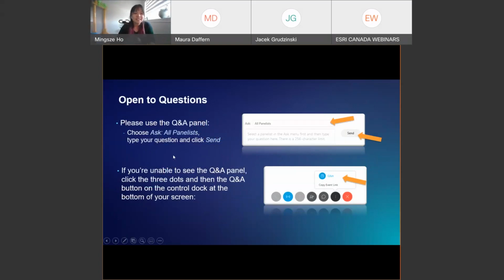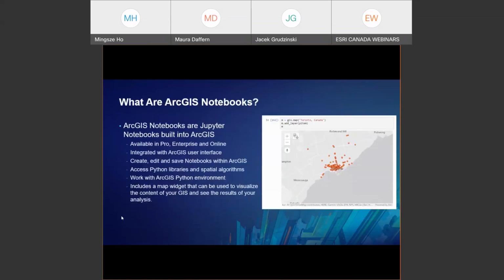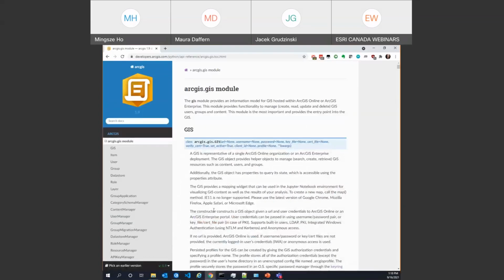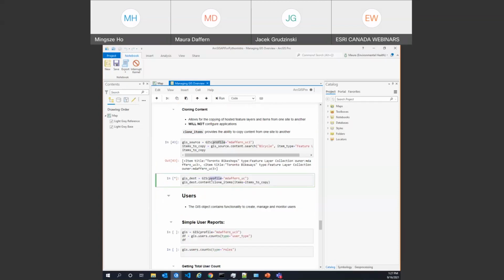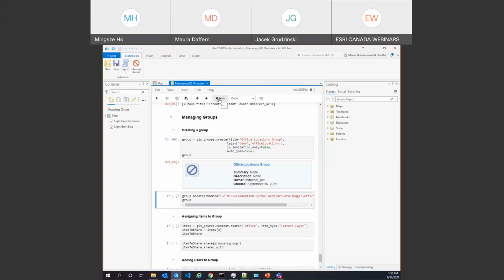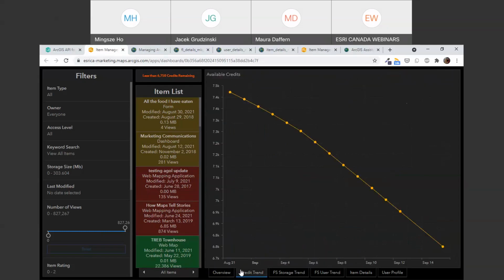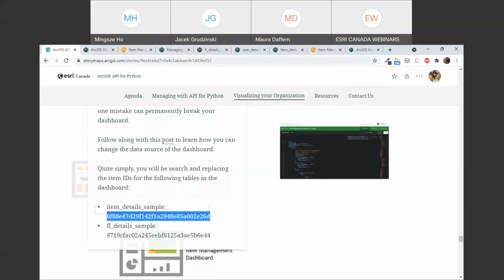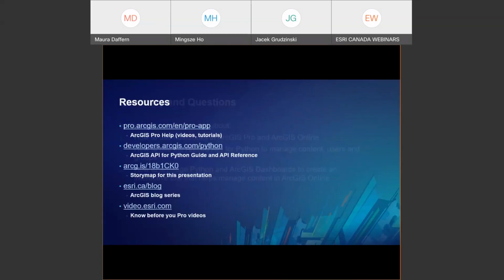Administering Your ArcGIS Online Organization with the ArcGIS API for Python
The ArcGIS API for Python is a powerful, modern and easy to use Pythonic library to perform GIS visualization and analysis, spatial data management and GIS system administration tasks. This webinar will focus on the use of the ArcGIS API for Python and ArcGIS Notebooks to administer your ArcGIS Online organization.